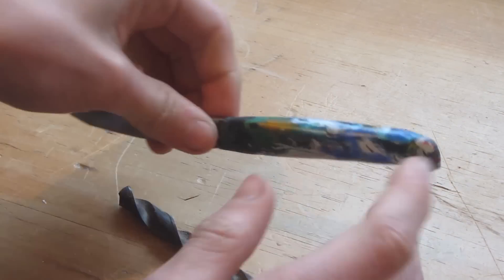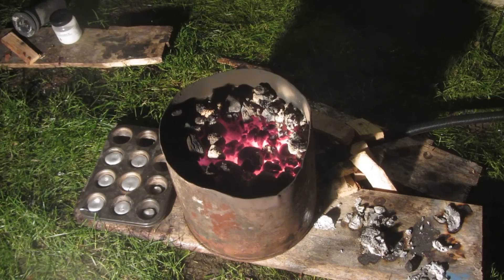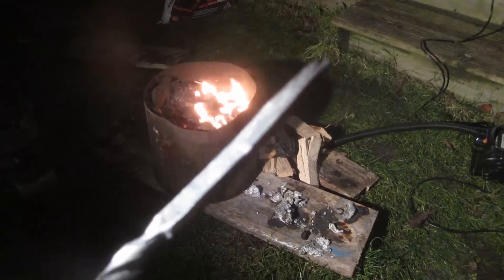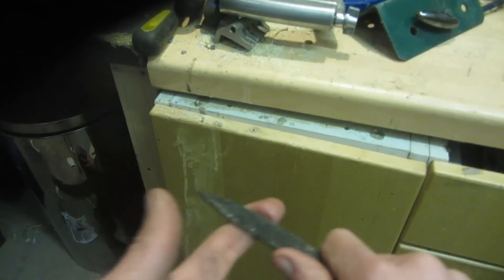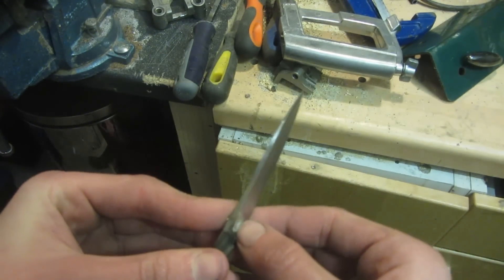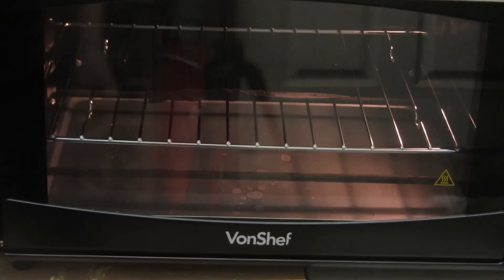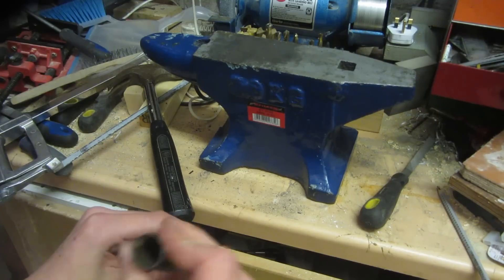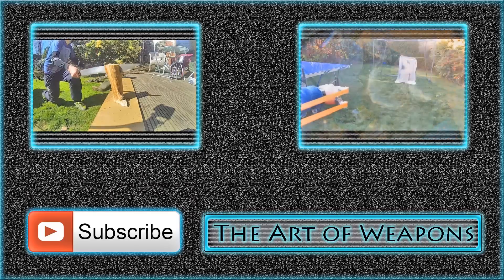How to Forge a Carving Knife From a Drill bit - part 1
In this video I am going to be showing you how to forge a whittling and carving knife from a 10mm drill bit. This is my first ever forging video so if you have any suggestions for what you want me to do in the future then post them in the comments section below!

I make these weapons because I am interested in the methods and engineering of them but I am NOT at all interested in using them for hunting or hurting people! (but they may be useful in the coming zombie apocalypse!) Any of the weapons on my channel could be  dangerous!